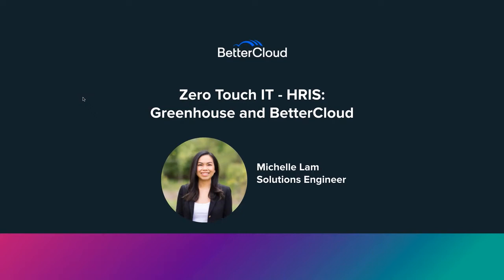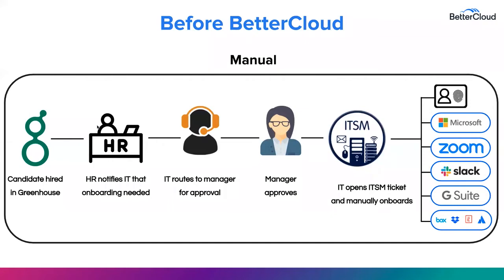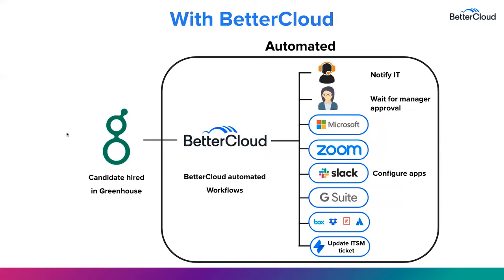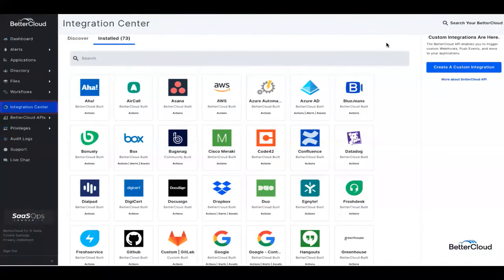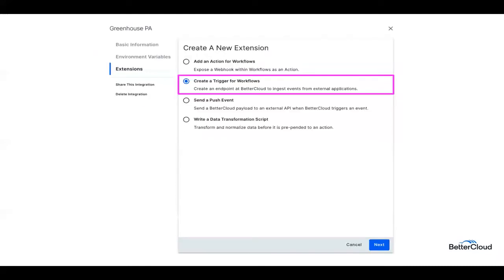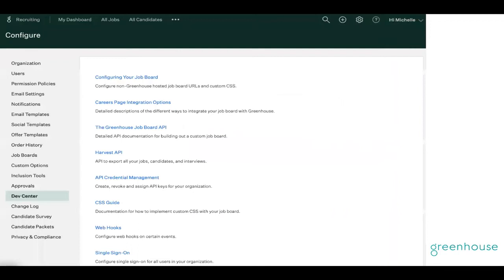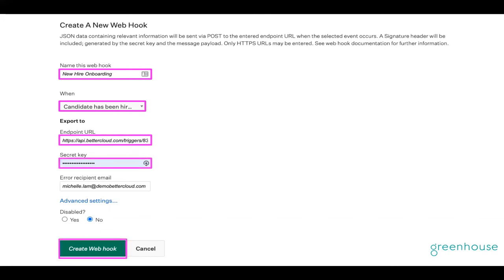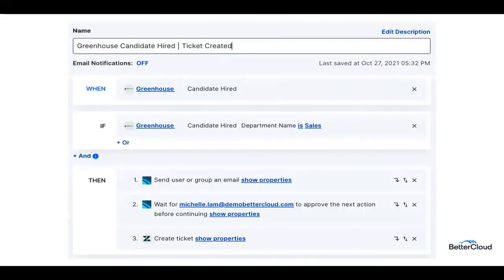Zero-Touch IT - How to Automate Onboarding with Greenhouse and BetterCloud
Watch this video demo to see how BetterCloud's integration with Greenhouse can help IT automate the new hire onboarding process.